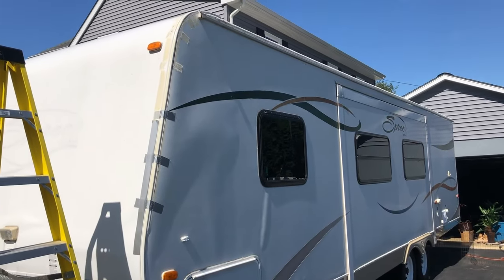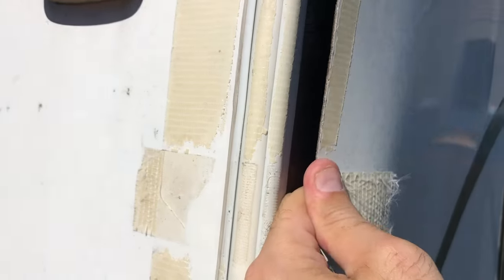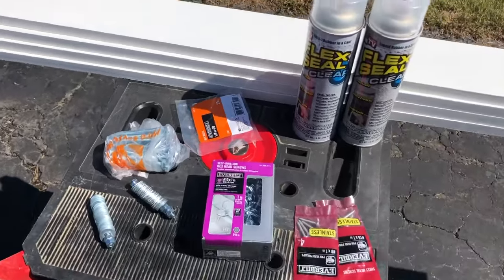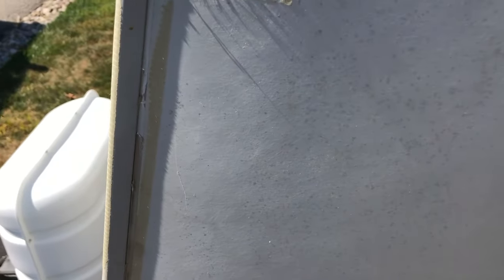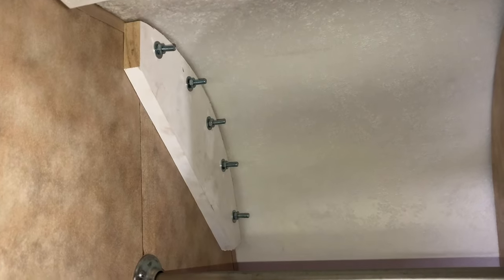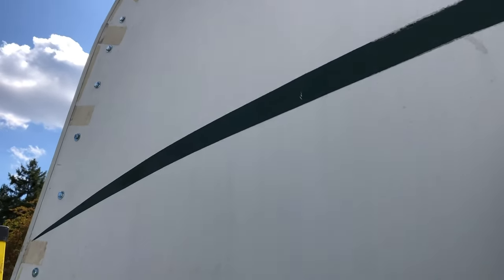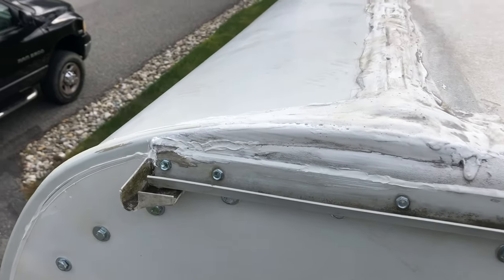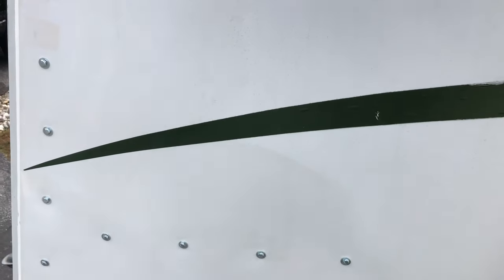How to fix RV or Travel Trailer Delamination Without Using Epoxy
How to fix RV or Travel Trailer Delamination without using epoxy. This method using nuts and bolts is faster, easier, and is a better permanent solution.